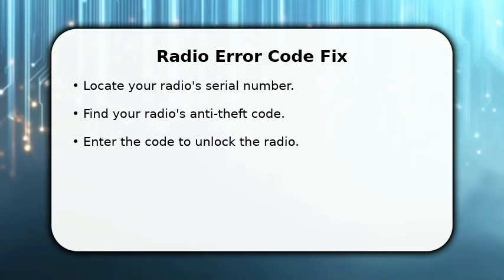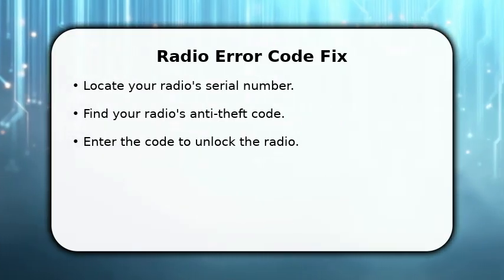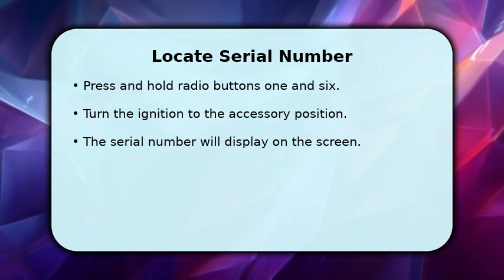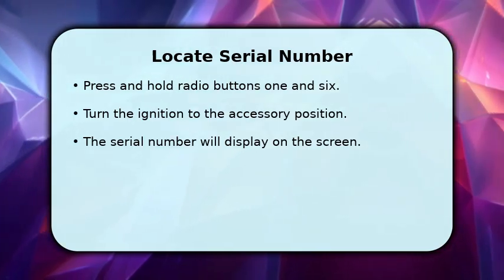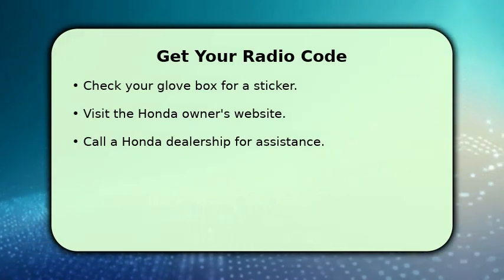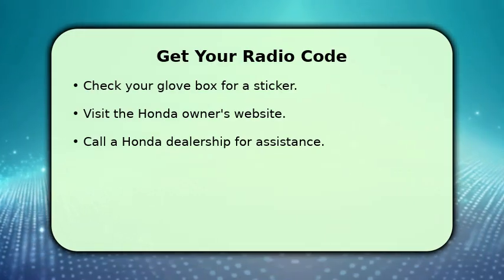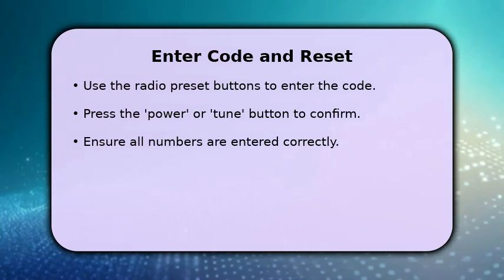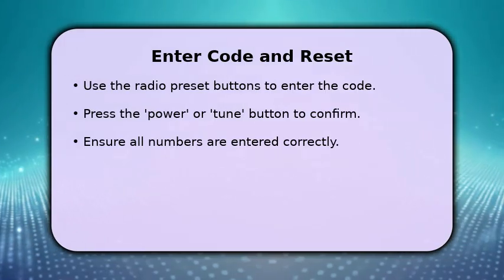How To Fix Honda Civic Radio Error Code - Easy Guide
▸ (t) Whether you're dealing with a faulty display, malfunctioning buttons, or an unresponsive system, we'll show you how to identify and resolve the problem. Our expert advice is based on real-world experience and extensive research, ensuring that you receive accurate and reliable information. So, if you're ready to fix your Honda Civic's radio error code and get back to enjoying your favorite tunes, watch this video now!